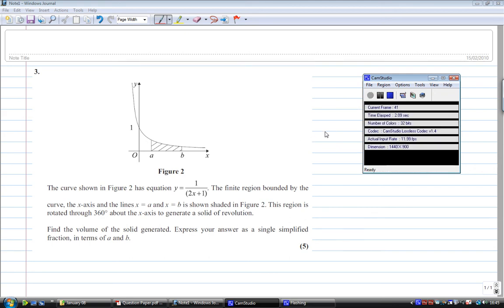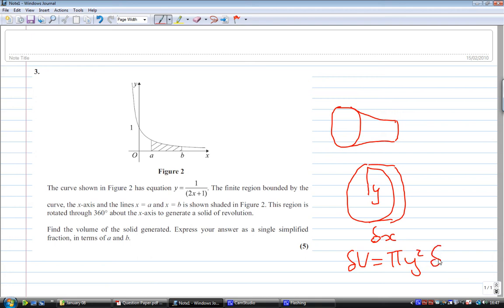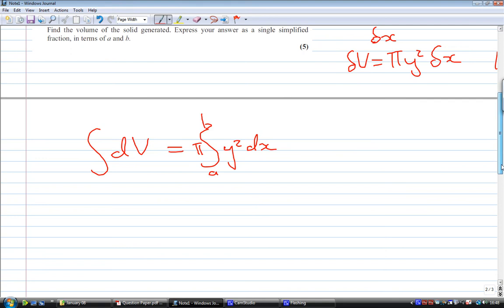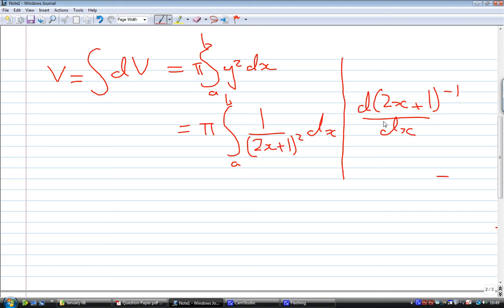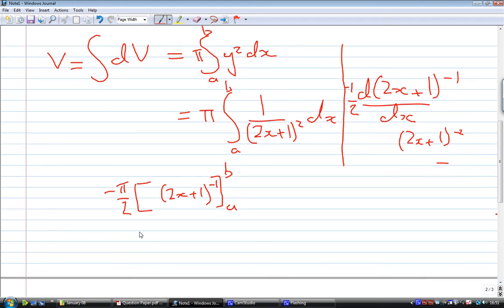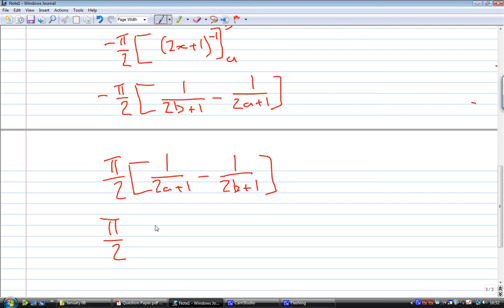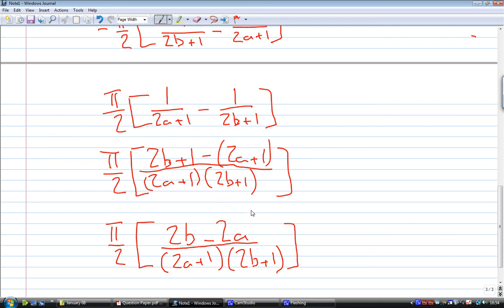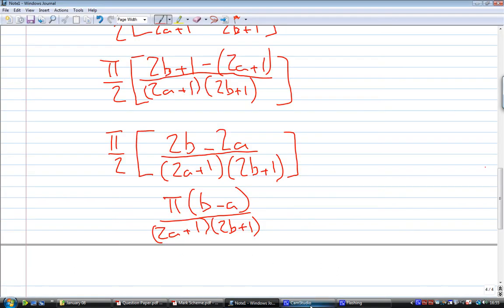Edexcel_Jan2008_Q3.avi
Edexcel Jan 2008 Q3: Volumes of Revolution Question